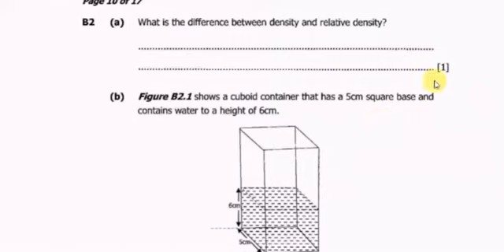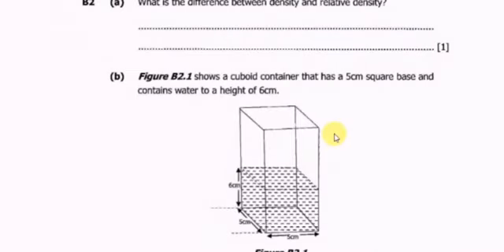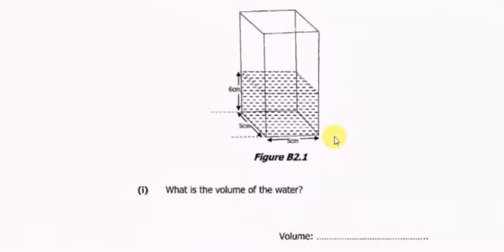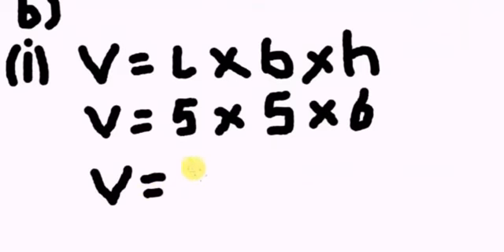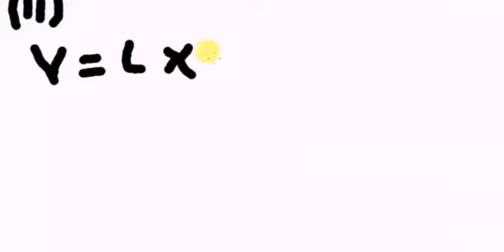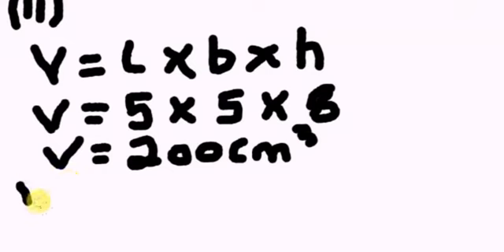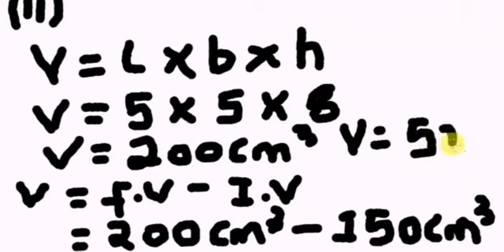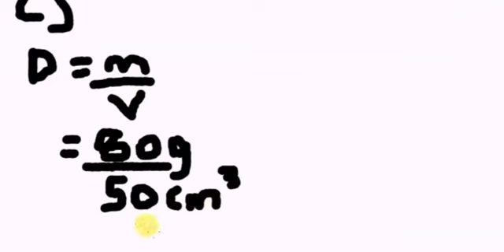ECZ Science paper 1 (GCE 2017) question B2 solutions